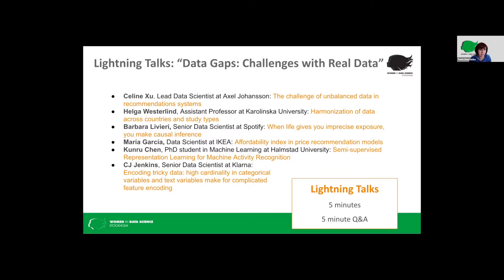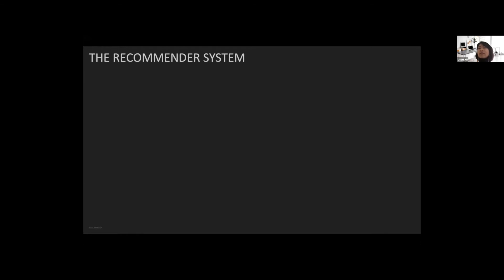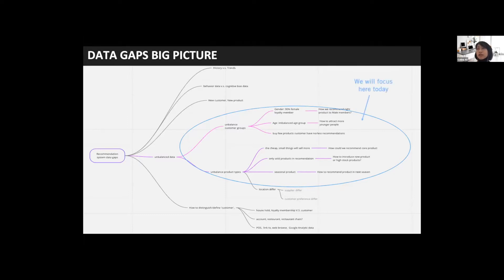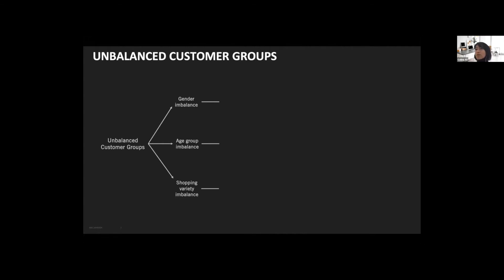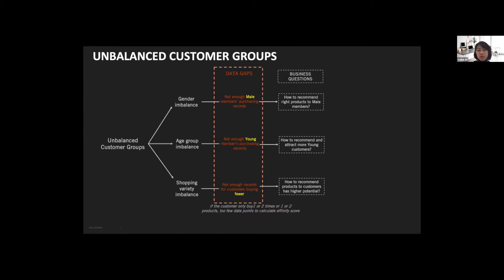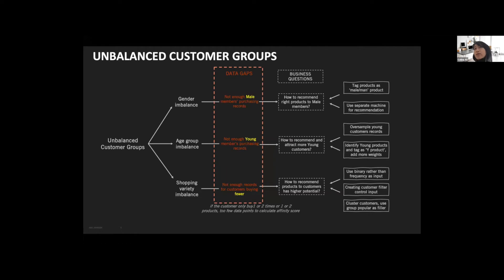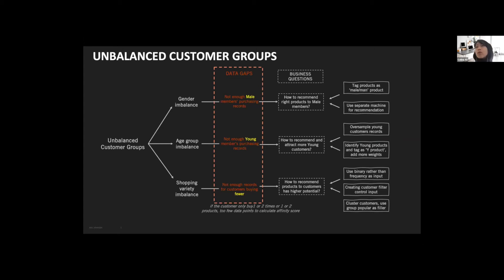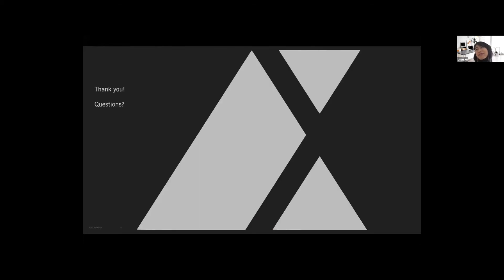WiDS Stockholm 2021: Lightning talk- Celine Xu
A lightning talk by Celine Xu entitled: "The challenge of unbalanced data in recommendations systems" from Women in Data Science Sweden's Stockholm conference 2021 which was held via zoom on March 19 2021.

Abstract for talk: Like other machine learning solutions, the effectiveness of recommended systems highly depends on the input data.  In addition, the item-based collaborative filtering recommended system has its own challenge with cold start, diversity and the long tail and unbalanced product hierarchy. Fundamentally, we can descript partial of those problems as ‘unbalance data’ challenge. Not like the data quality issue, this ‘unbalancing’ challenge is more subtle and hard to detect. This talk will focus on the real-world experience with the unbalanced data challenges in the recommendation system and shares practical solutions to the challenge.